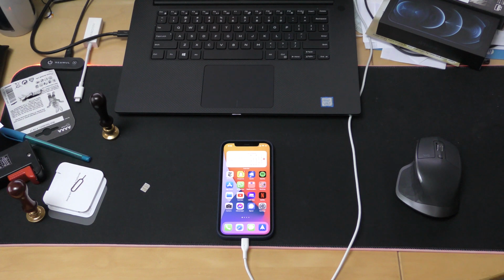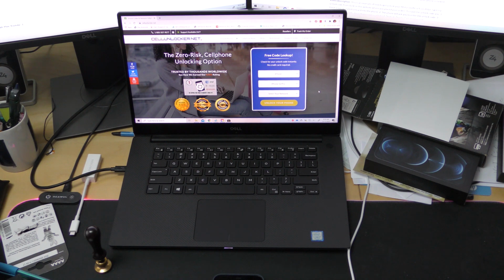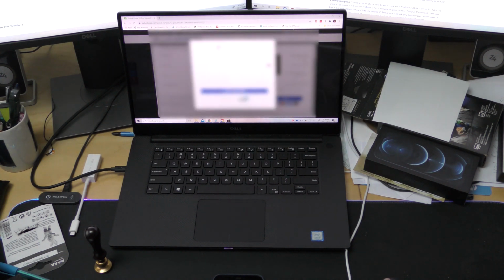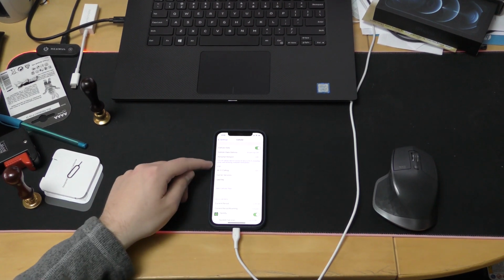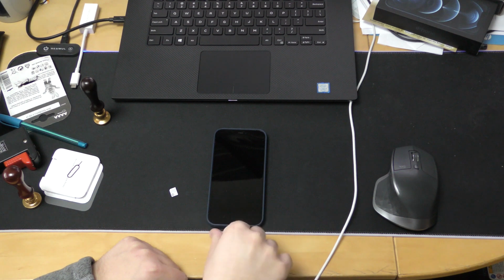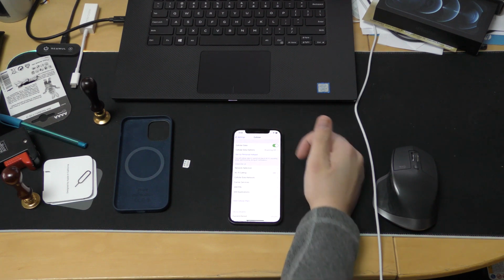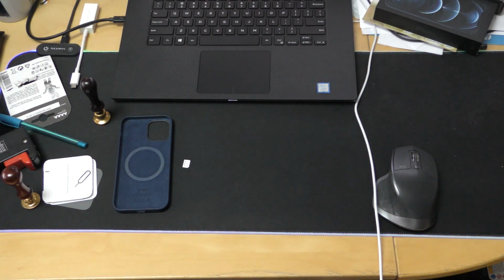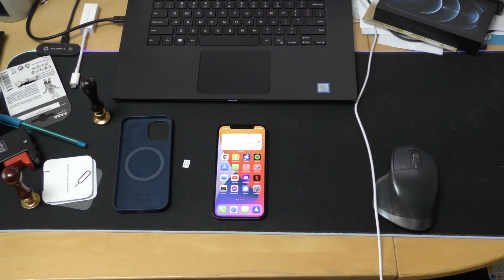How to Network Unlock an iPhone 12 Pro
A iPhone customer who owns a iPhone 12 Pro locked, came to Cellunlocker.net recently to permanently Network Unlock his brand new phone. This enables him to swap plans (to cheaper plans) and also save on roaming fees during travel time by using any local sim abroad.

This is our customer's homemade video sent to us at Cellunlocker.net

If you own a iPhone 12 variant phone (iPhone 12/iPhone 12 Pro/iPhone 12 Pro Max) Visit us today to see if you're eligible for Network Unlocking!